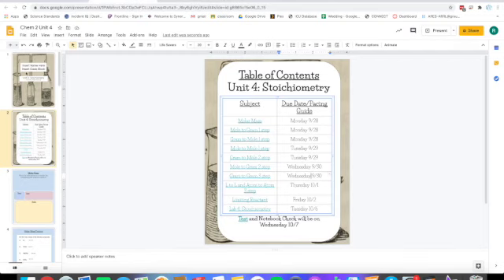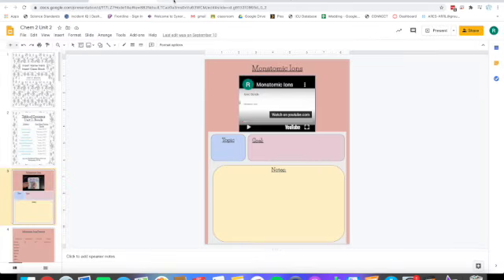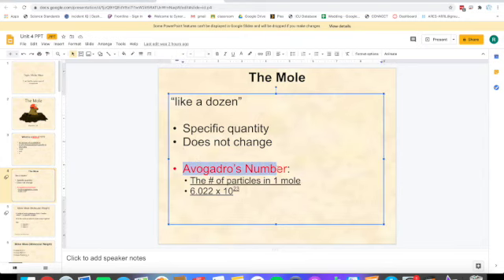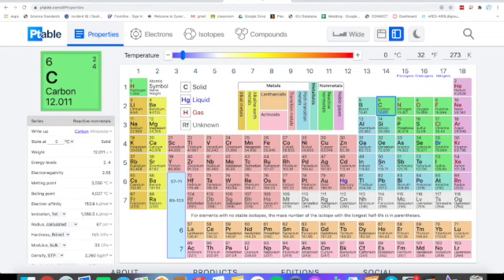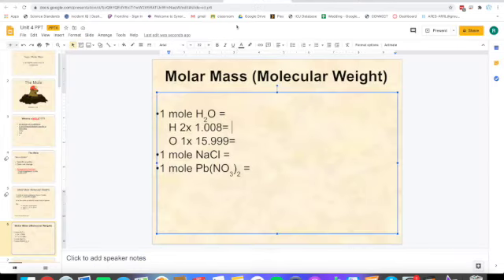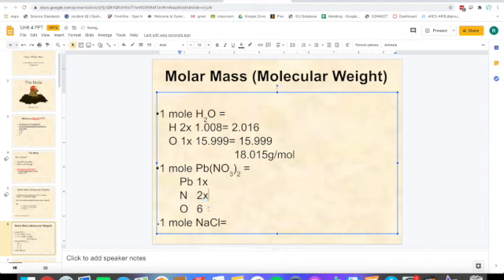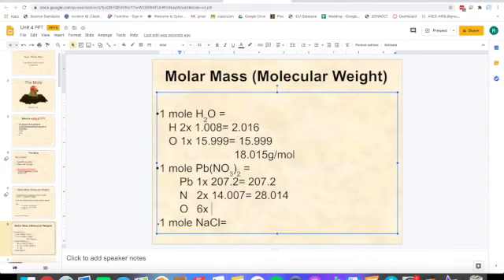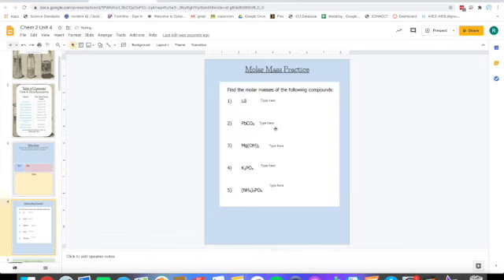Molar Mass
Chem 2